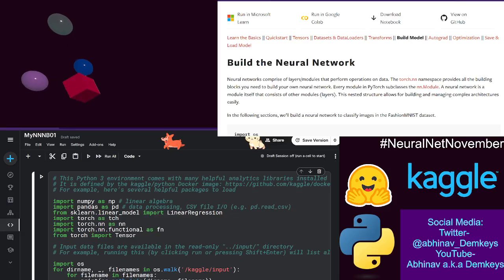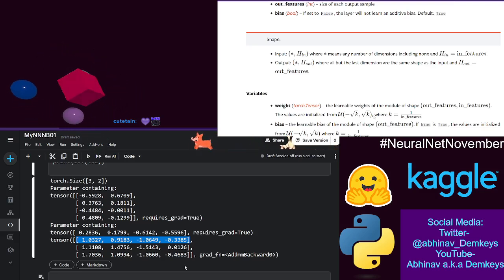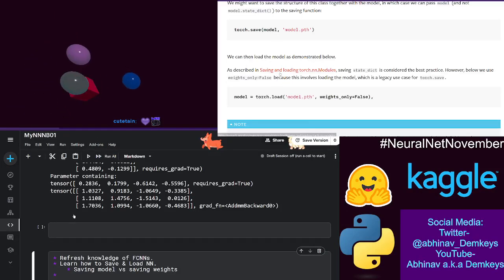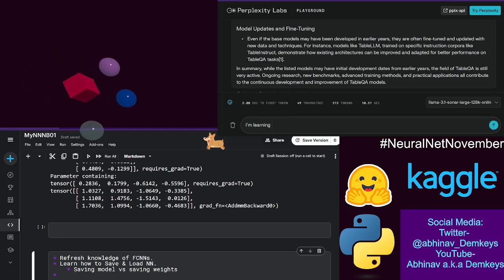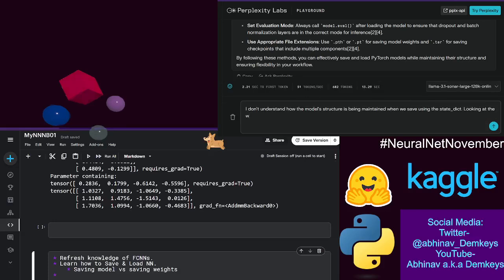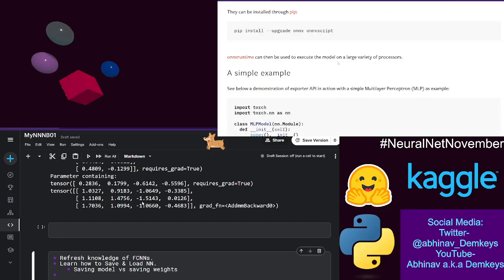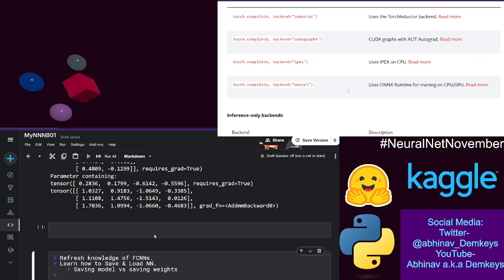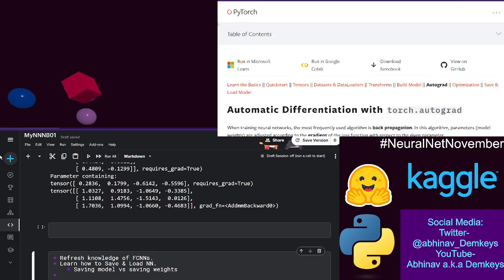Back to basics! PyTorch Neural Network things! | Study With Me 🏳️‍🌈 | 25112024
In this stream we went back to the basics of building neural networks with PyTorch. More specifically we looked into how saving and loading models with PyTorch works. We also discussed the ONNX for a bit.